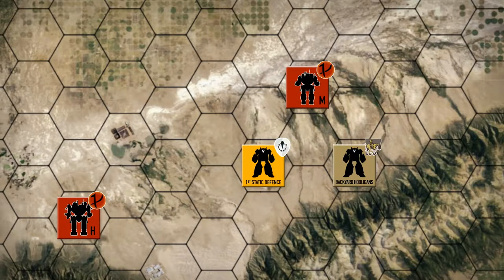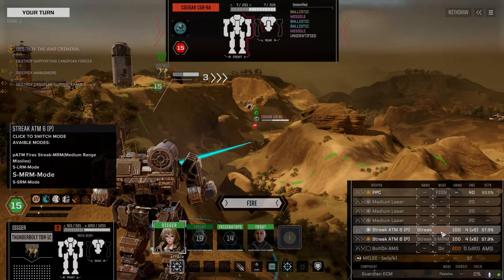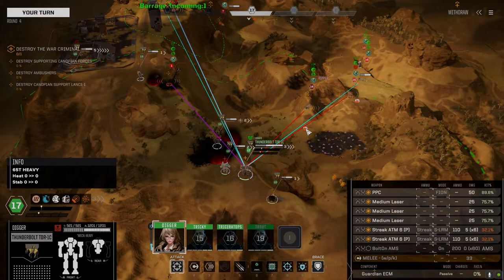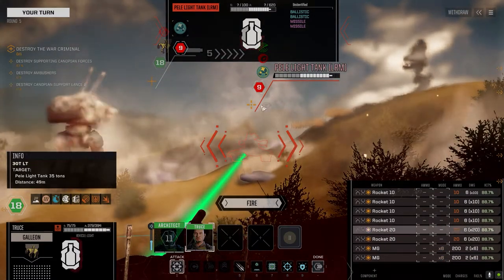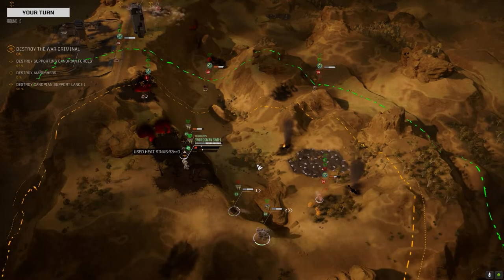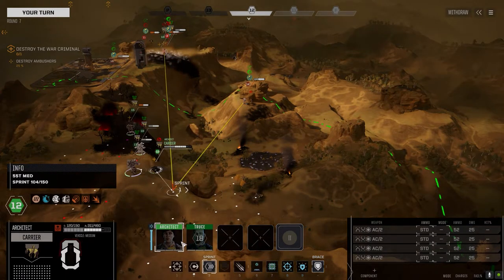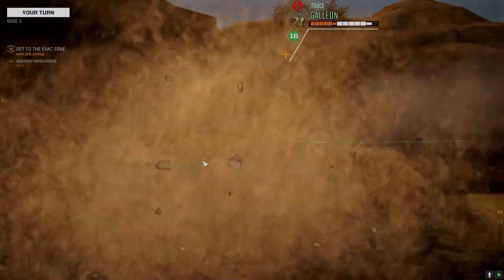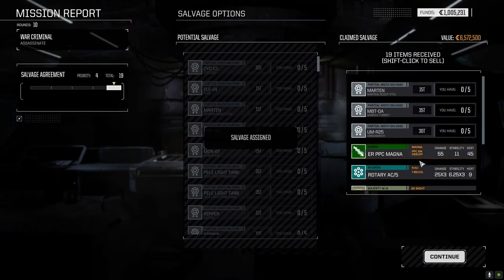Roguetech Treadnought - The Battle for Astrokaszy - Ep51